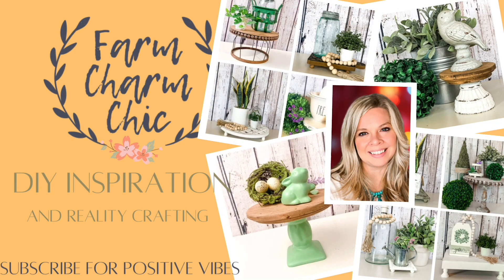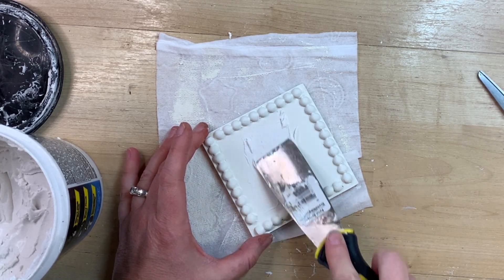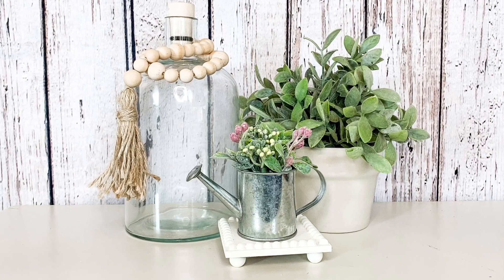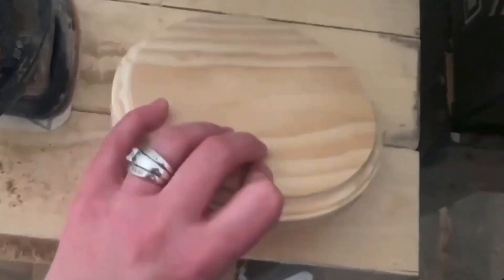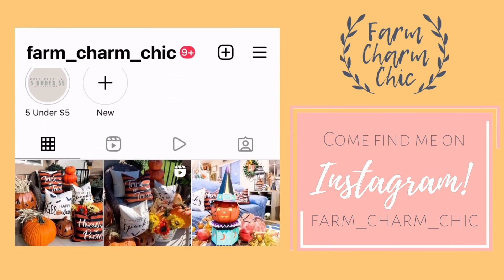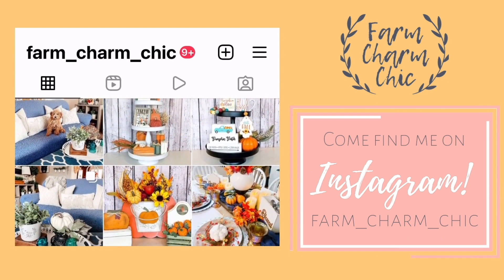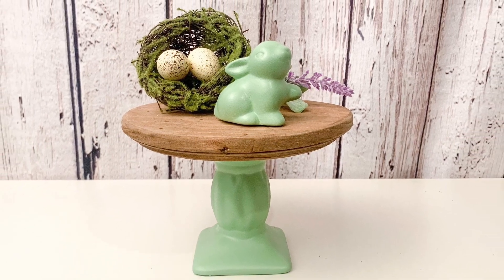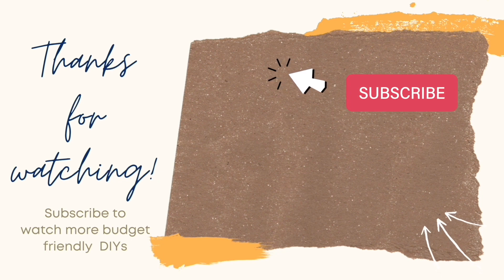10 FARMHOUSE RISER DIYS YOU HAVE TO TRY | ⭐️ MUST SEE ⭐️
In Today's episode I am creating 10 rustic farmhouse riser DIYs.  These popular items add so much value to your home decorating and so easy to create your own. Do you use them in your decorating?

WANT TO LEARN ABOUT CHALK COUTURE?

Wooden Candle Sticks

Candle Cups used for Feet

Thin Wood Rounds

Green Spray paint Color is Krylon Satin or Matte Pistachio